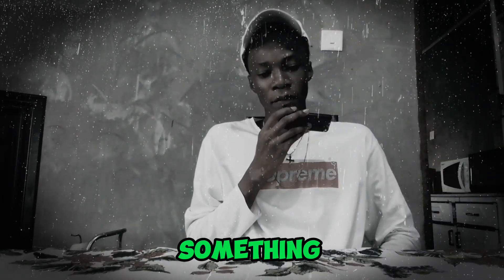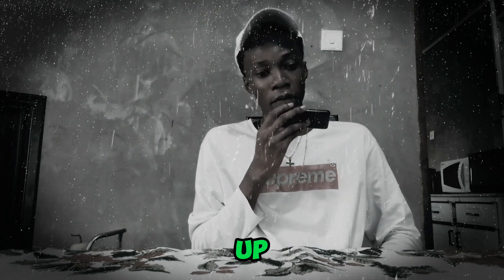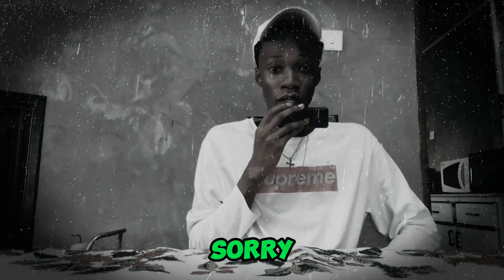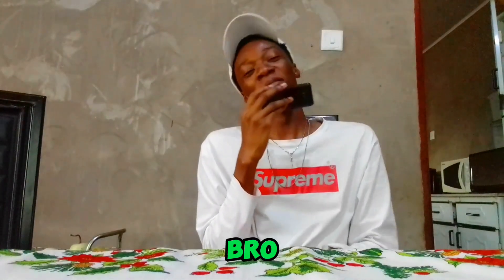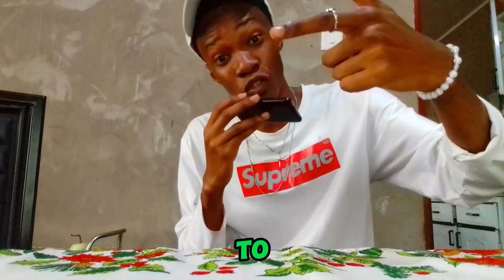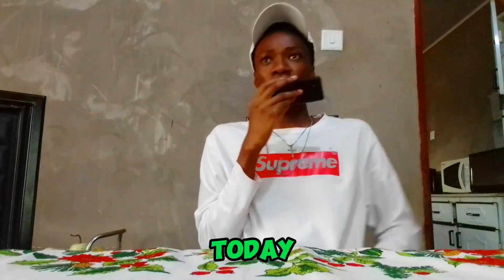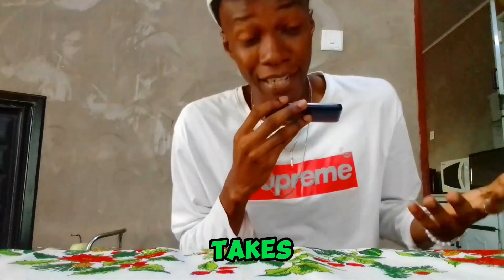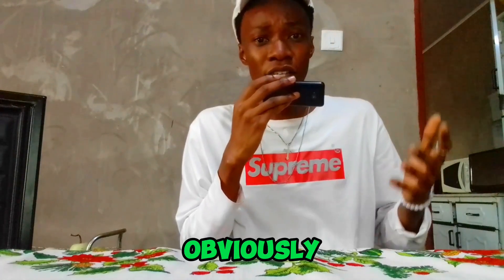Is Tracing Your Drawings BAD?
I will be giving my thoughts on the question "is tracing in art bad?". Share your thoughts after watching the video in the comments below!